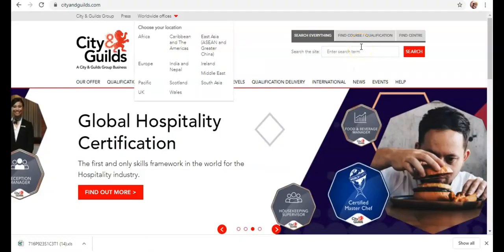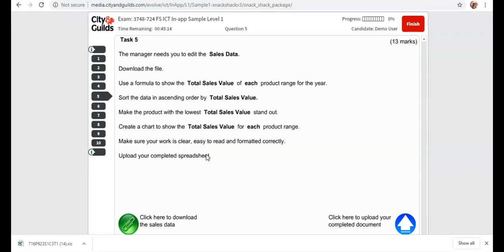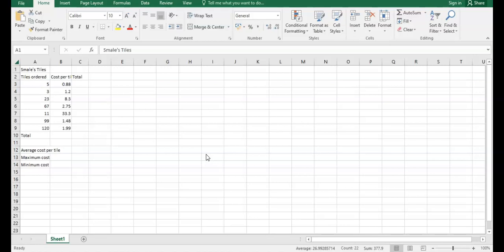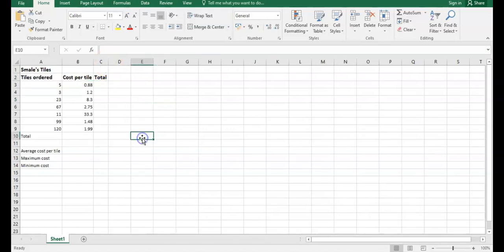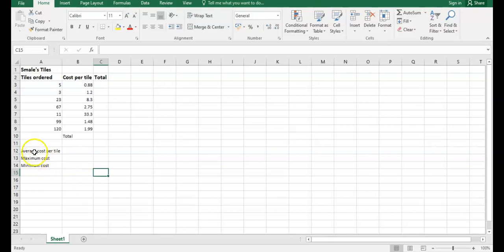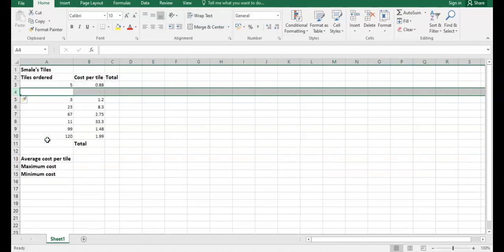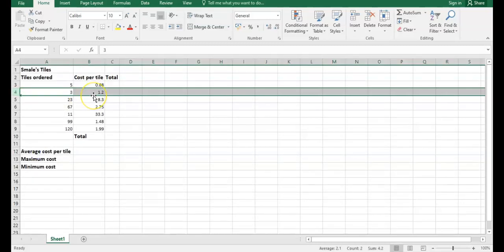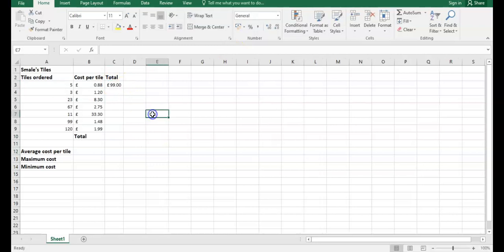ICT Level 1 Excel formatting basics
Formatting basics for Level 1